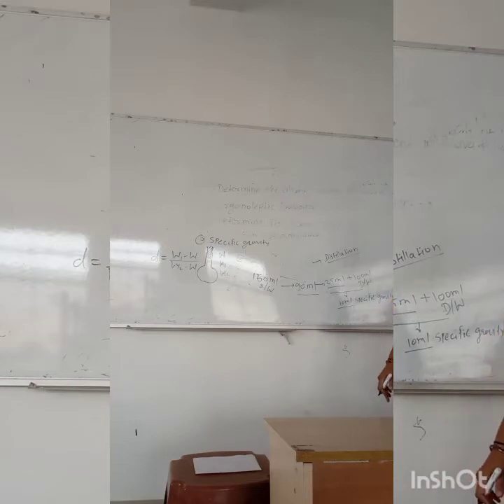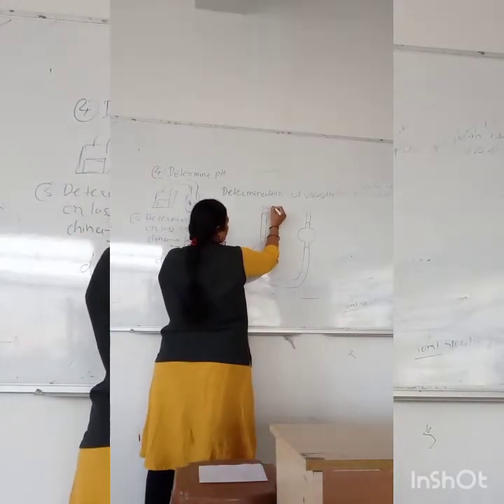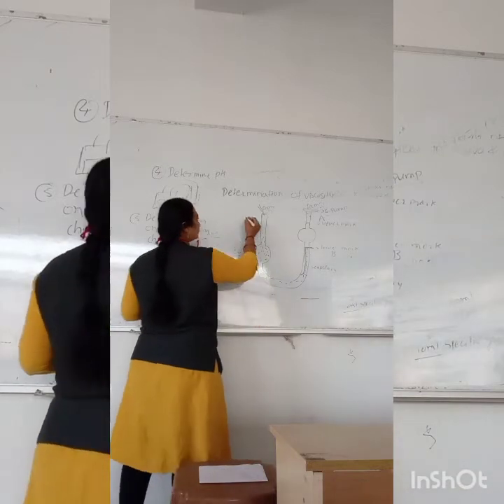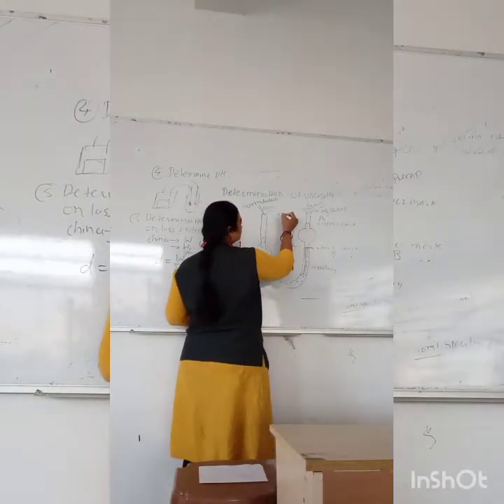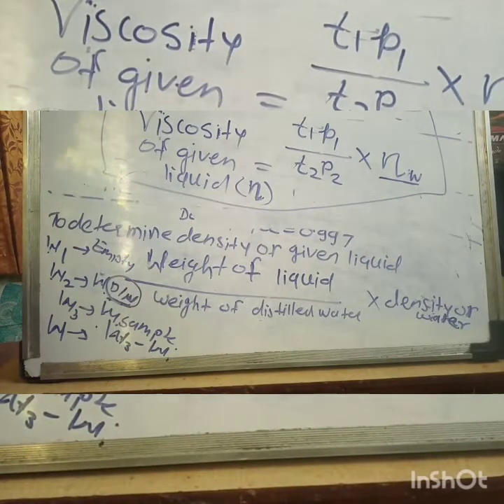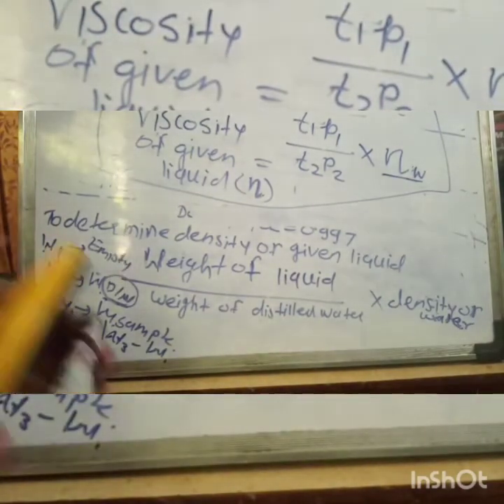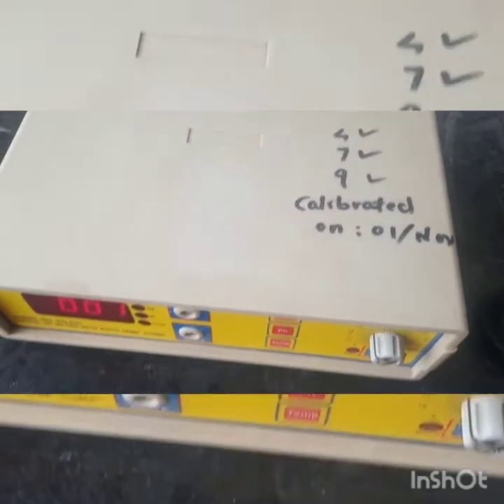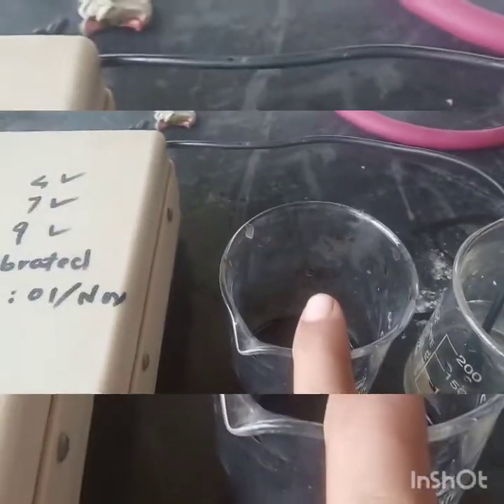determination of the alcohol content of Asava and Arishtha